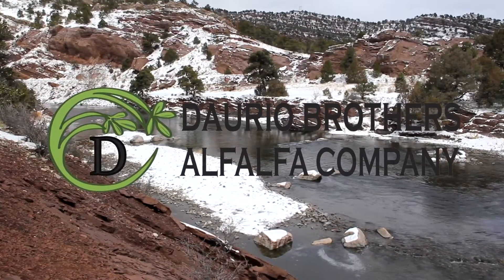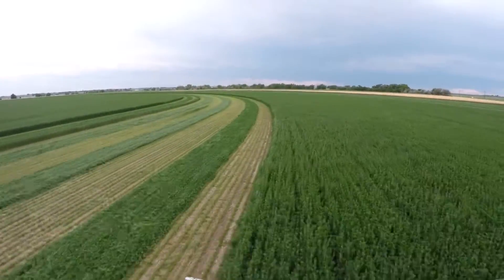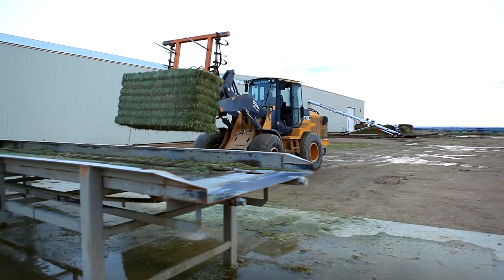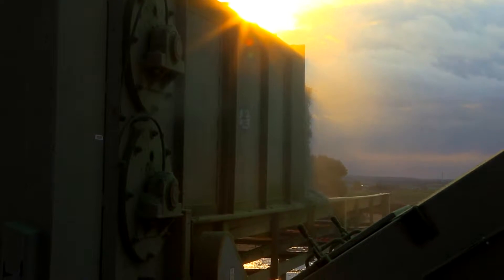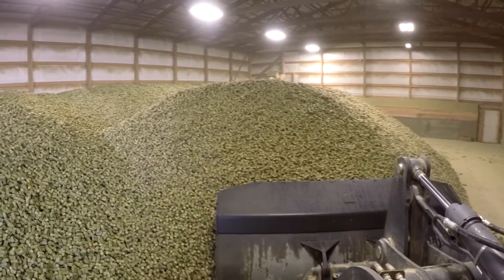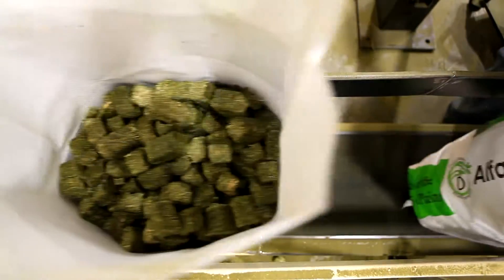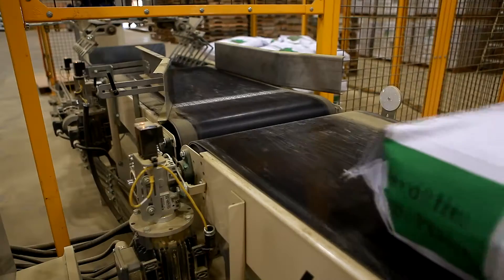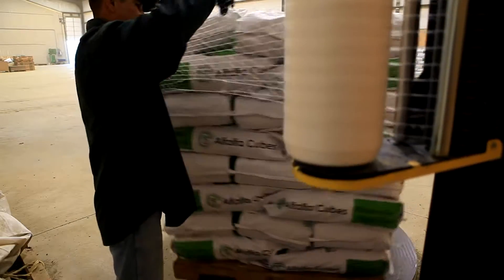Daurio Brothers Alfalfa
Official video for "Daurio Brothers Alfalfa". Over the course of a year we captured footage to show the viewer some of the important elements that go into producing a very high quality forage product. The goal of Daurio Brothers Alfalfa Company is to produce a safe product for all animals that require forage and a product that leaves little to no waste. Take a look at some of the key things that go into producing Daurio Brothers Alfalfa cubes and pellets. Snow footage provided by Samuel Ebersole. Music and other footage by Lex Nichols.